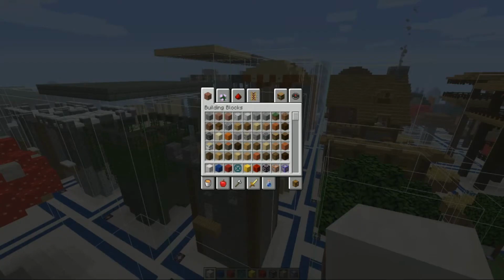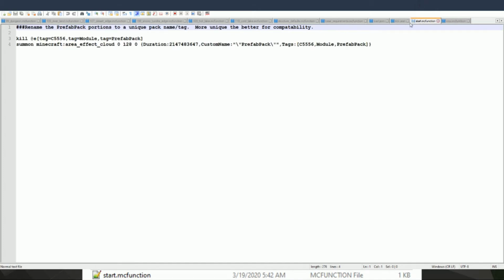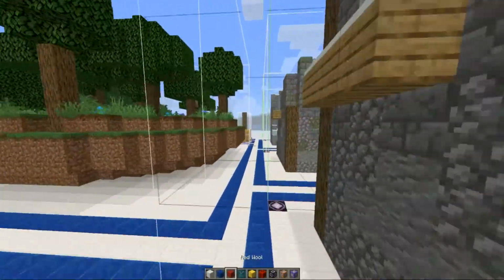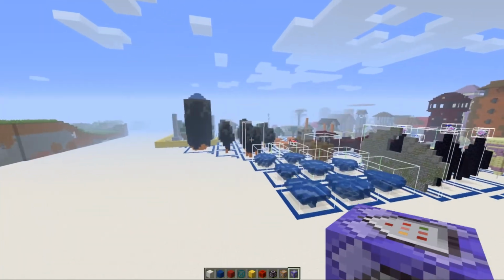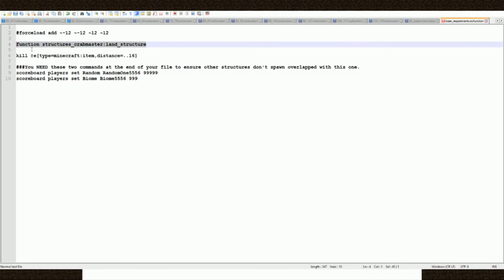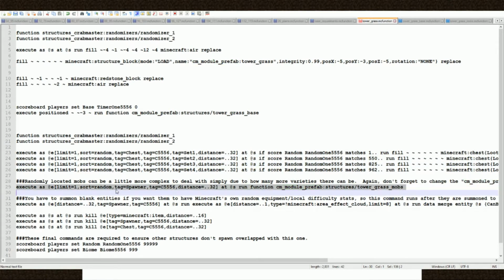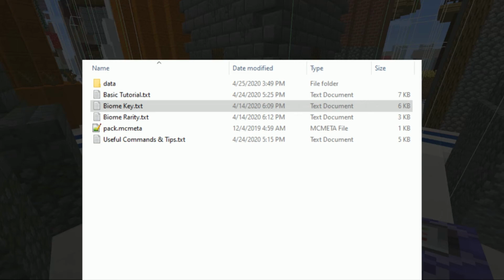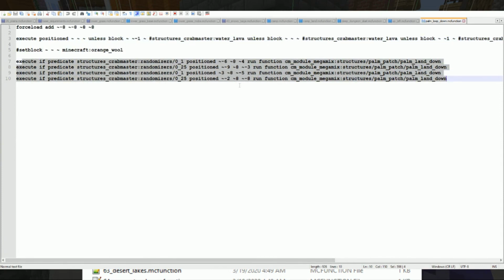Detailed Pack Module Tutorial + Tips - Crab's Structure Generator v0.9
I recommend at least reading the text files that come with the Prefab pack if you don't want to watch this full video.

Time Stamps:
Pack Prep - 1:35

Structure Prep - 14:50
Making a Structure file - 23:58
Adding Structures to Biomes - 40:40
Extra Advice & Tips - 47:20